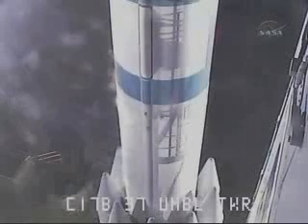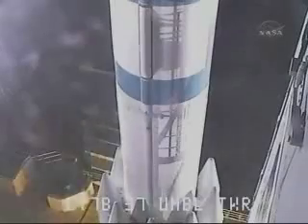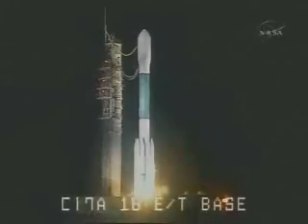NASA - Kepler Mission Launch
NASA - Kepler mission launch blog;

The Delta II rocket carrying the Kepler planet-hunting spacecraft lifted off on time at 10:49 p.m. EST from Launch Complex 17-B at Cape Canaveral Air Force Station in Florida. The spectacular nighttime launch followed a smooth countdown free of technical issues or weather concerns.

Kepler's mission: to peer closely at a patch of space for at least three-and-a-half years, looking for rocky planets similar our own. The spacecraft will target an area rich with stars like our sun, watching for a slight dimming in the starlight as planets slip through the space between.

"Kepler is a critical component in NASA's broader efforts to ultimately find and study planets where Earth-like conditions may be present," said Jon Morse, the Astrophysics Division director at NASA Headquarters in Washington. "The planetary census Kepler takes will be very important for understanding the frequency of Earth-size planets in our galaxy and planning future missions that directly detect and characterize such worlds around nearby stars."

for more information and links;

(NASA - Kepler Mission main page)

(to follow updates at Twitter )

(another video by NASA that explains the main aspects of the mission)